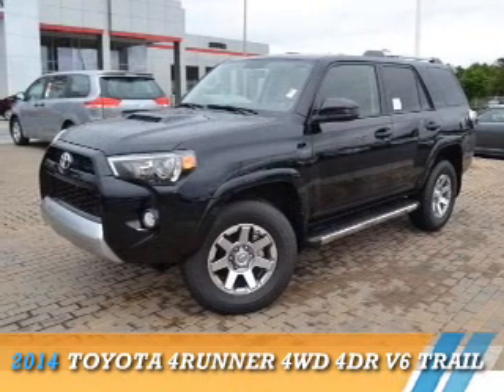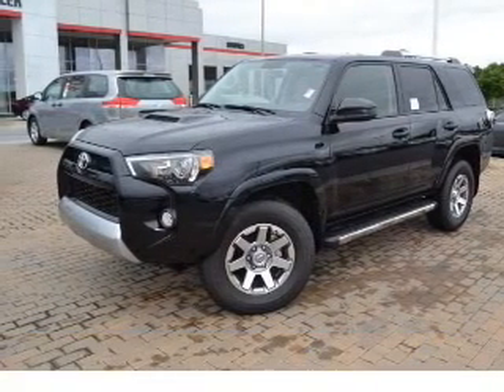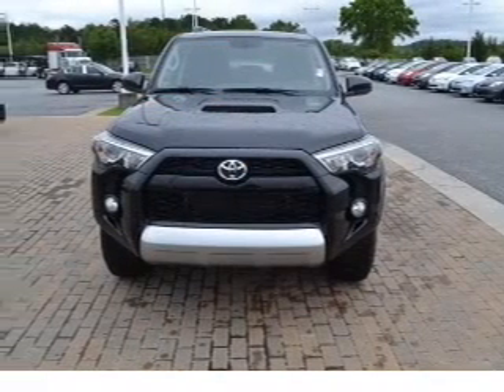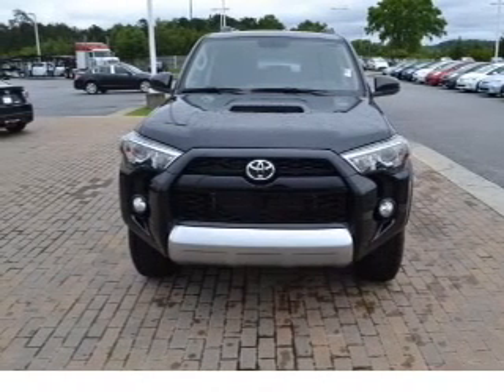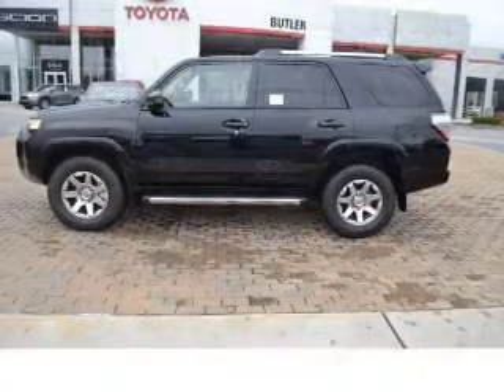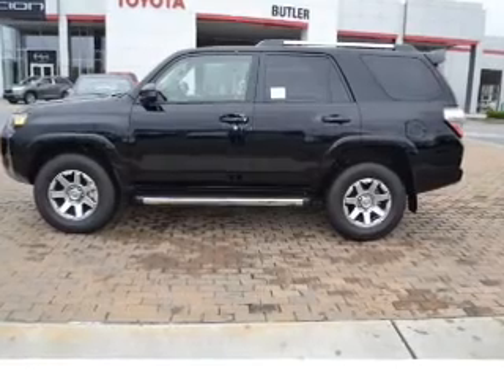2014 Toyota 4Runner 5165045 - Macon GA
Year: 2014
Make: Toyota
Model: 4Runner
Trim: 4WD 4dr V6 Trail
Engine: 4.0 liter 6 cylinder 4WD
Transmission: 5-Speed Automatic
Color:
Mileage: 25
Address:
4580 Riverside DriveMacon, GA 31210
VIN:JTEBU5JR4E5165045